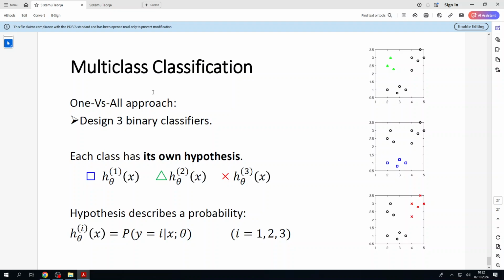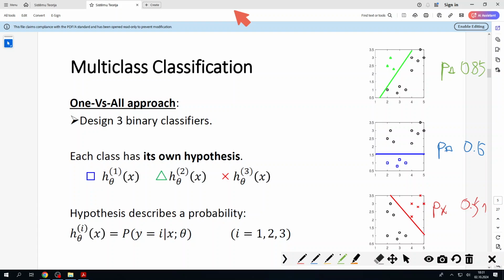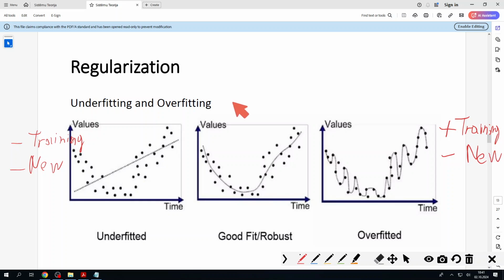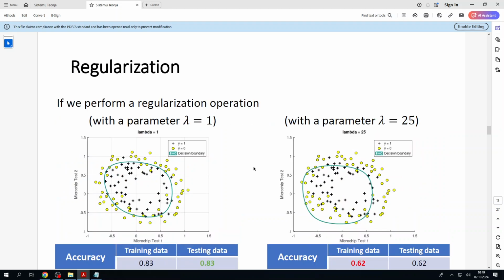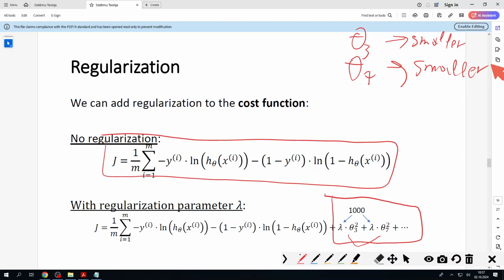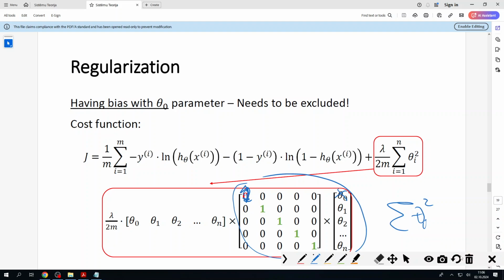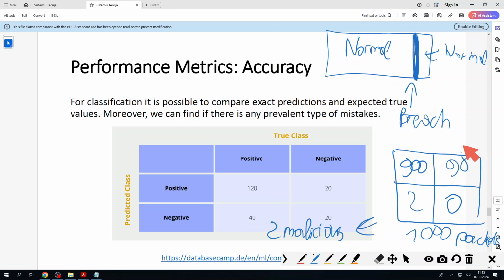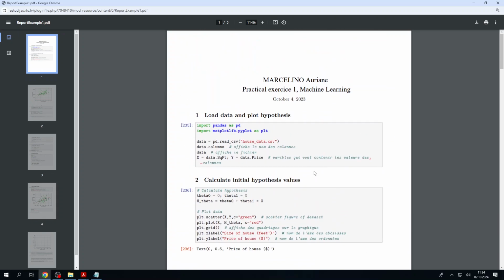[06] Multi-class logistic regression.